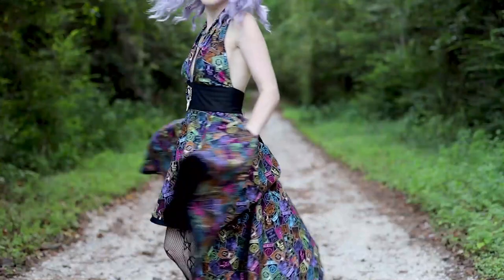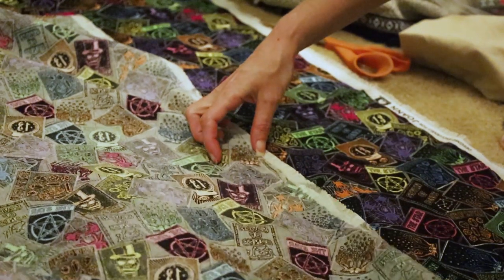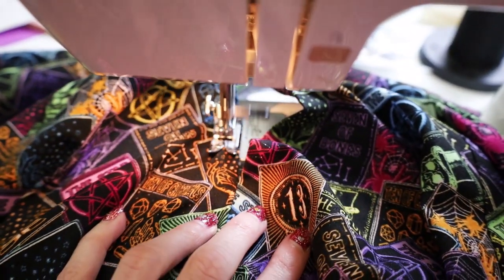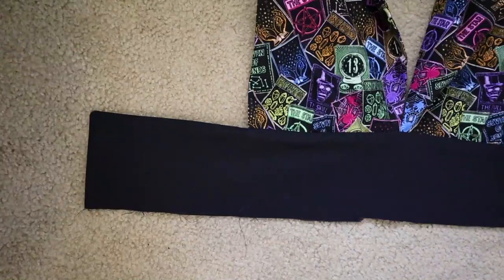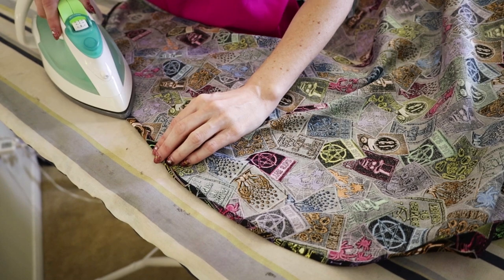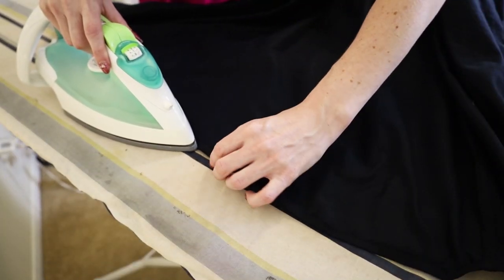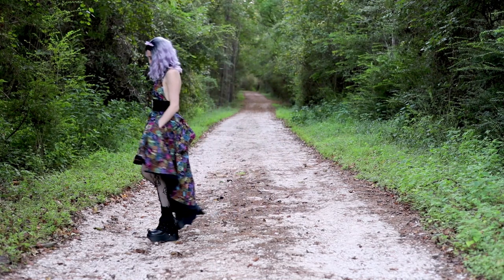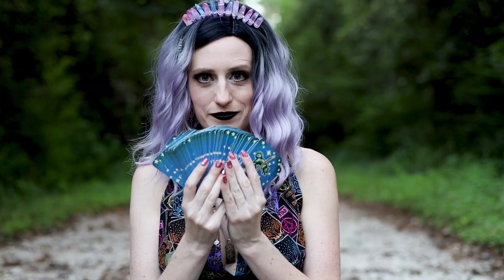Making A Witchy Tarot Card Dress for Halloween Season! || Sewing Vlog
I love Halloween season and all of the beautiful fabrics that come out this time of year! I chose this rainbow tarot card fabric to create a spooky gothic halter dress. Join me in creating this super fun and spoopy project! I love the design for any fabric, and I think this is such a cute summer dress - even if it also doubles as an autumn dress in warm climates like mine!

Chapters:
0:00 Unlikely Inspiration
1:11 Sewing The Dress
7:04 My Transformation
8:31 What Should My Next Project Should Be?
8:53 My Thoughts About This Pattern & The Dress